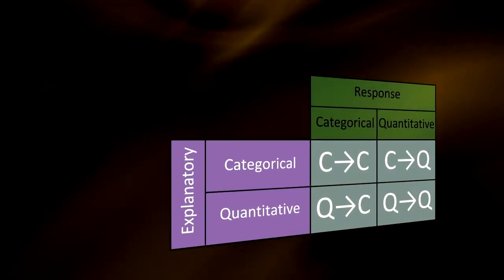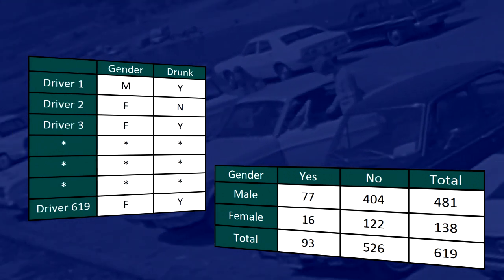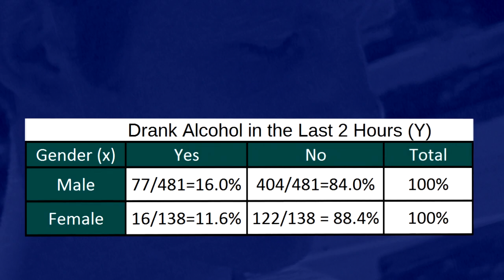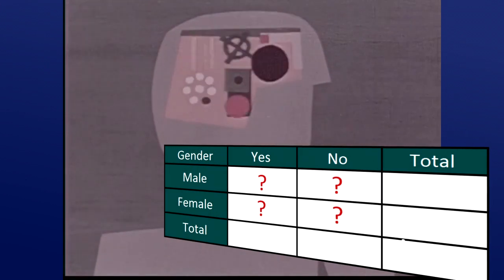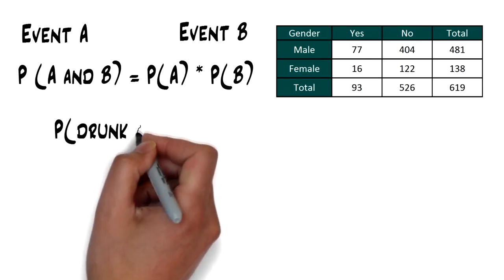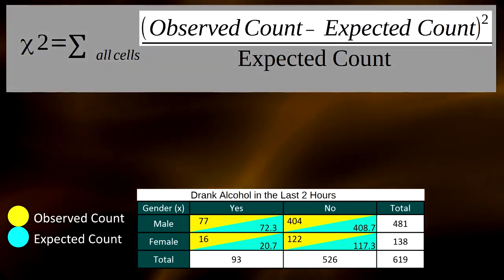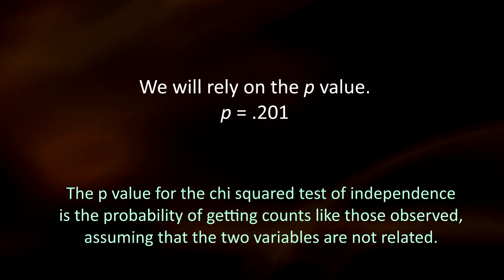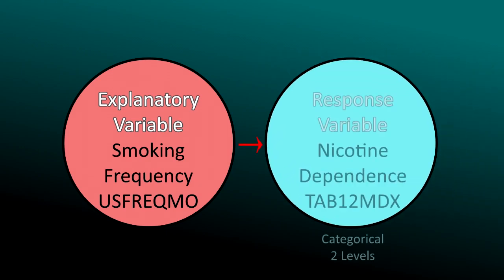10. Chi Square Test of Independence